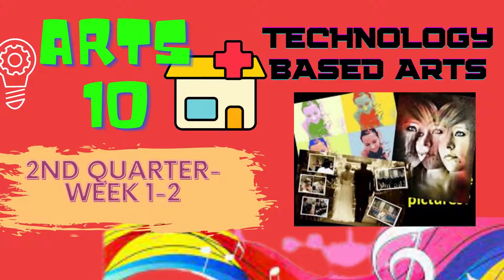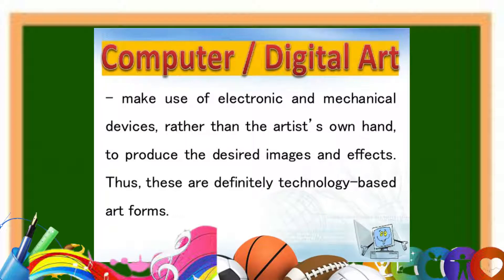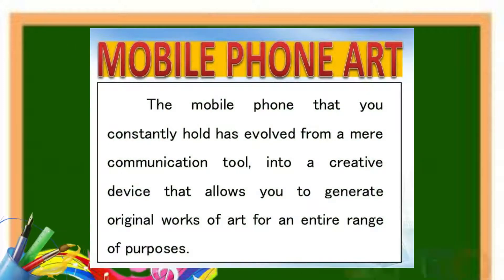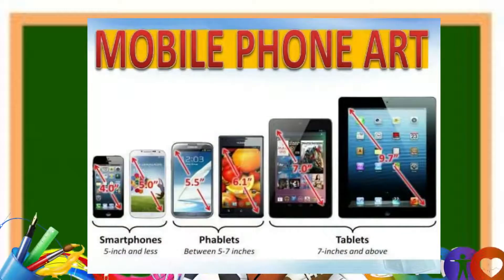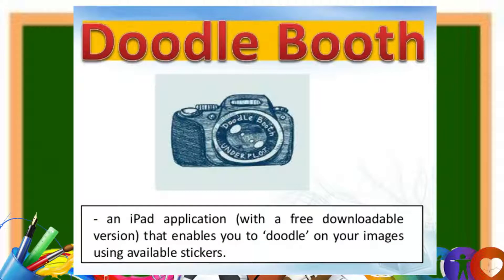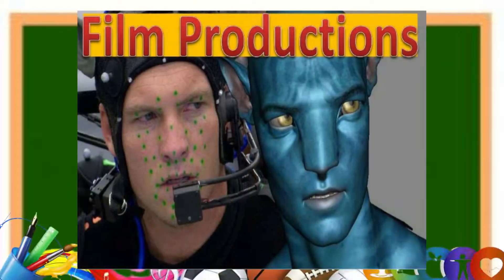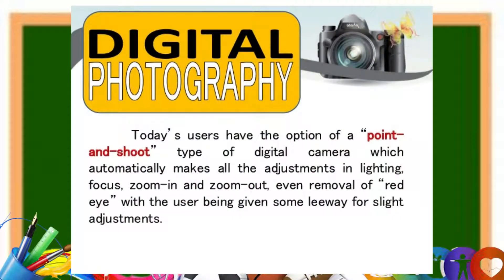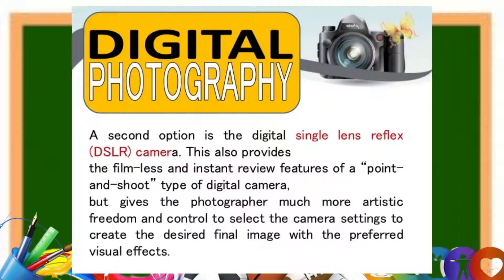TECHNOLOGY BASED ARTS - ARTS 10 SECOND QUARTER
Technology based art

 What is Technology-based art? - Technology-based art is essentially computer-generated and/or manipulated.

Through the centuries, visual artists used actual brushes and palettes, and a whole array of paints, inks, and natural pigments applied to paper, canvas, fabric, walls and ceilings. Today’s computer artists employ the ever-expanding powers of image manipulation programs and applications to create their works which can appear in an entire range of media—whether as a physical output or a virtual experience.
make use of electronic and mechanical devices, rather than the artist’s own hand, to produce the desired images and effects. Thus, these are definitely technology-based art forms.

In recent decades, personal gadgets such as laptops, tablets, and android phones have incorporated the artistic capabilities of the large-scale computers. So it is now possible for anyone to be a digital artist.

 Computer/Digital Art
- Mobile phone (photos/Videos)
- Digital Photography - Digital Painting
 - Computer Generated Images
- Videos (TV and Film)
The mobile phone that you constantly hold has evolved from a mere communication tool, into a creative device that allows you to generate original works of art for an entire range of purposes.

These could be personal photographs and videos that you can manipulate with a myriad special effect, both visual as well as sound and music. They could also be school projects or reports that require you to combine images, incorporate text, even include simple animation.
And the wonder of it all is that you can do all these right on your own mobile devices, particularly the new-generation models known as android tablets, phones, and combination of both called “phablets.” The tasks that traditional photo editors used to perform manually— cropping, retouching, airbrushing—are now just a few of the many editing effects done for you with split-second ease at the click of a mouse, a keyboard command, or a few taps and drags of your finger on a touch screen.